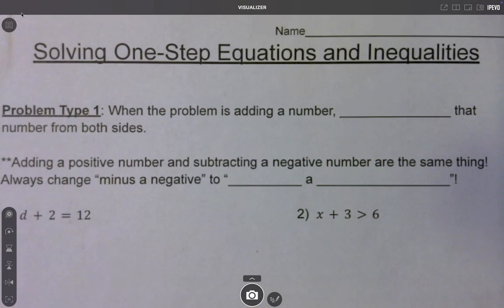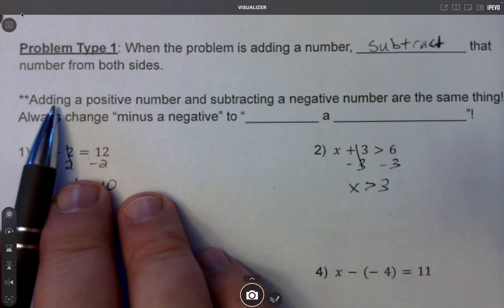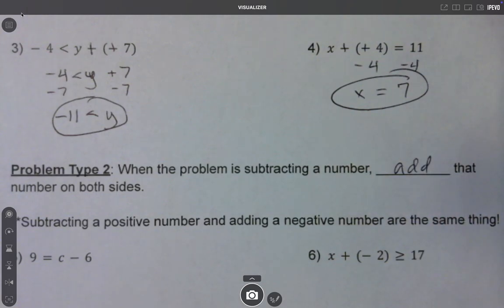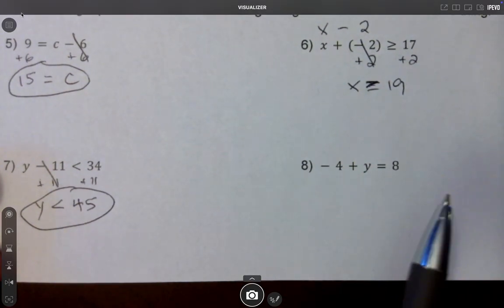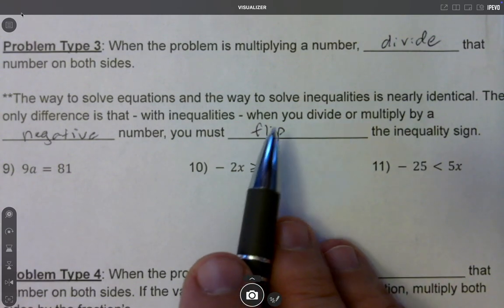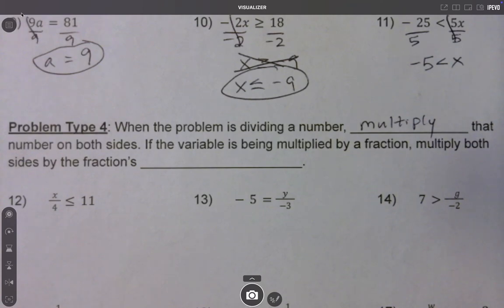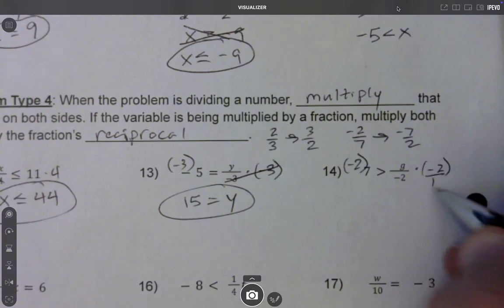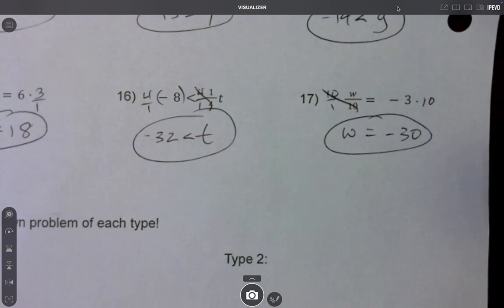Pre-Alg Solving One-Step Equations and Inequalities Review